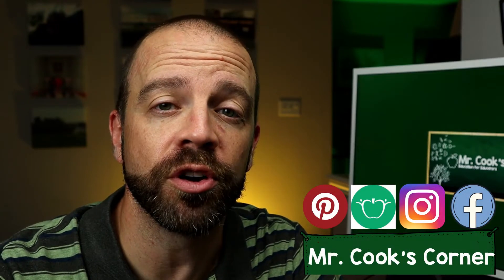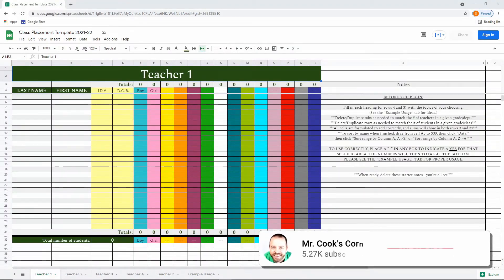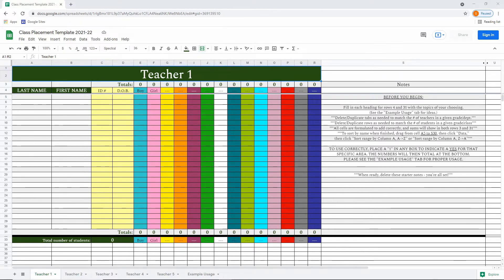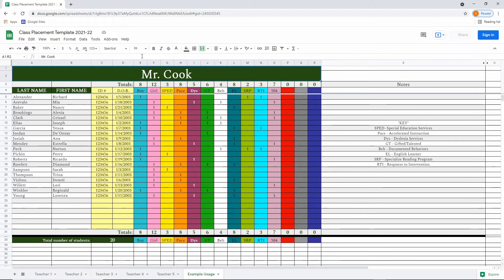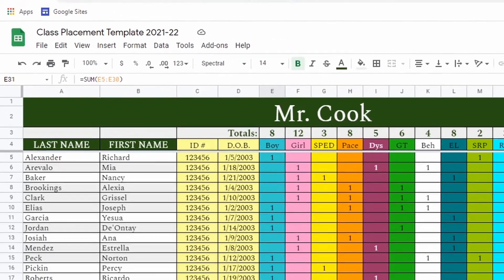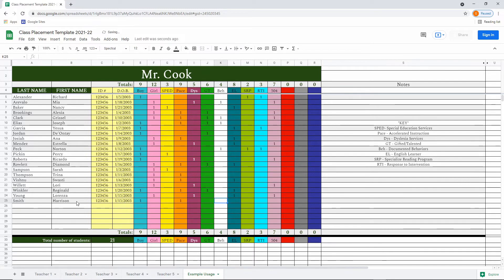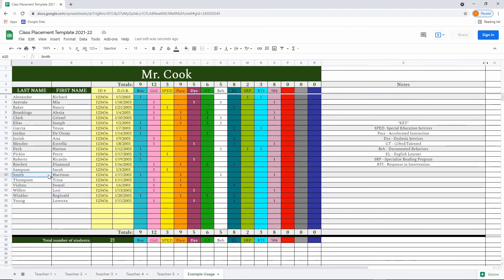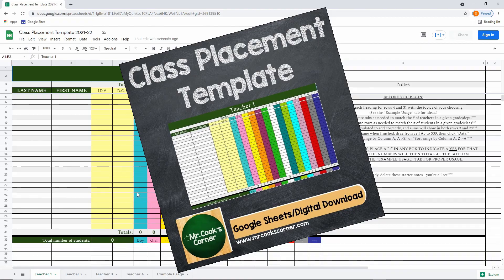Google Sheets Classroom Roster Template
In this video I share with you my Google Sheets Classroom Roster Template - the ins and outs, how it's used, and how it can help you as you gear up for the start of the school year.

LOOK!